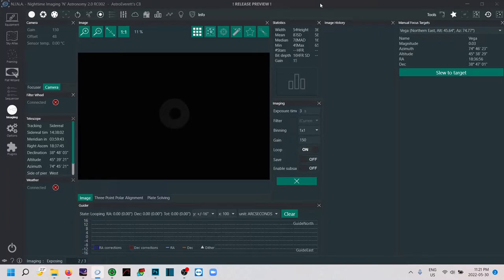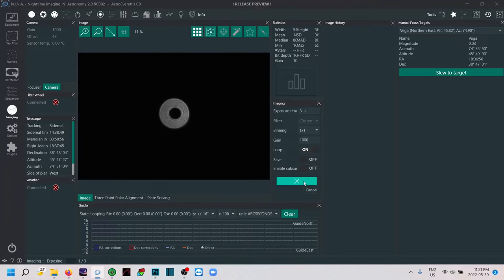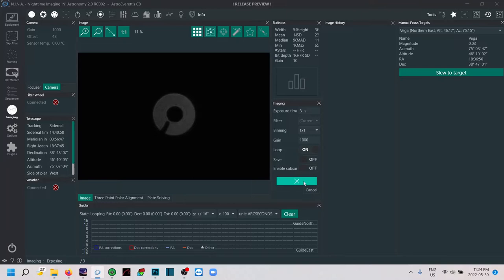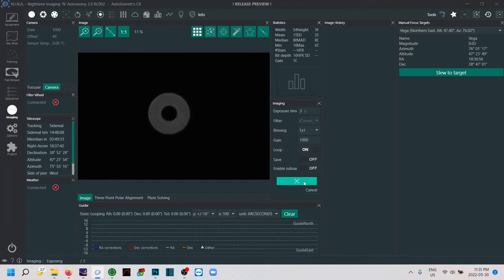How I collimated my SCT Telescope!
Come along with me while I collimate my telescope. And I talk about things that went wrong that night